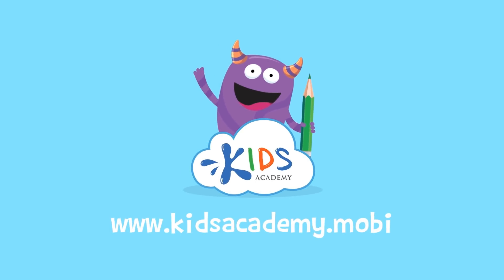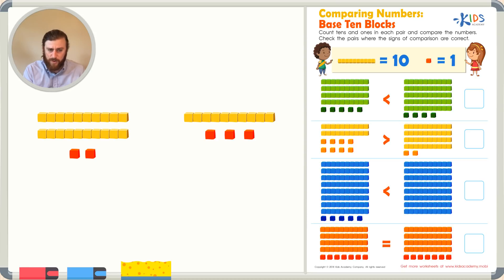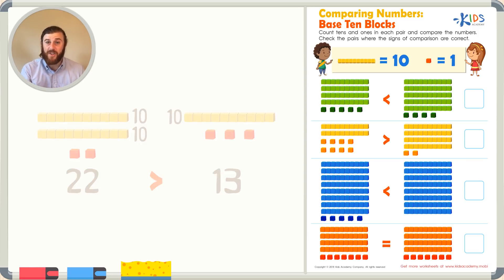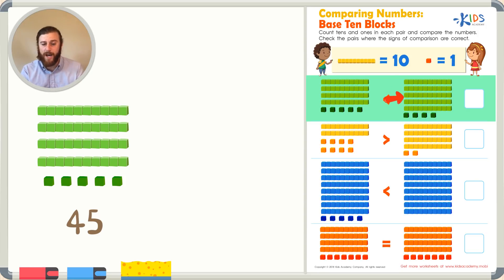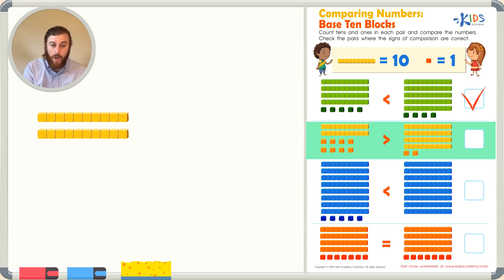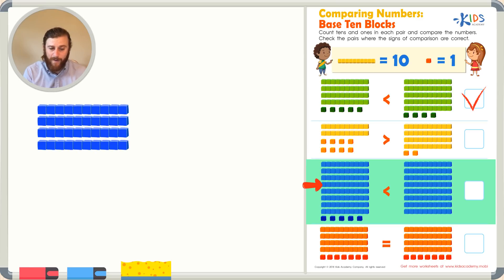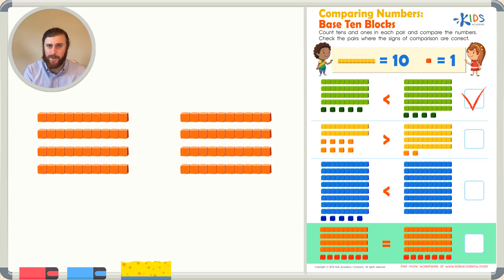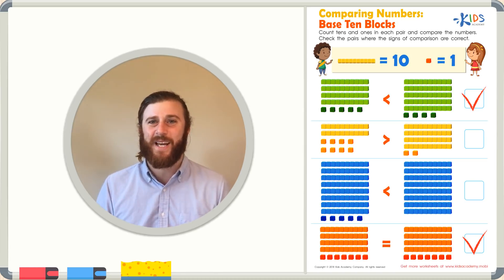Base Ten Blocks - Comparing Numbers | Math for 1st Grade | Kids Academy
Welcome our new video: Base Ten Blocks - Comparing Numbers | Math | Kids Academy

Base Ten Blocks also known as Place Value Blocks is a manipulative mathematical technique that is pretty effective when it comes to teaching children addition, subtraction, place value and counting. Students usually find it hard to solve problems and regroup but with the help of base ten blocks, it becomes easier for them to solve the problems out and know the place values.

Base Ten Blocks are popular especially in elementary school maths and teachers use this technique to help students in understanding multiplication.

You see, physically manipulating different objects can easily help students in learning the basic math principles especially when they are going through their early stages of development. You can easily search for different base ten blocks techniques on the internet and how they are useful for your children.

Kids Academy will guide your little math explorer through intuitive lessons with the help of our professors. This App combines maths and fun while mastering the basic Common Core Math Curriculum – math has never been so FUN until NOW.!